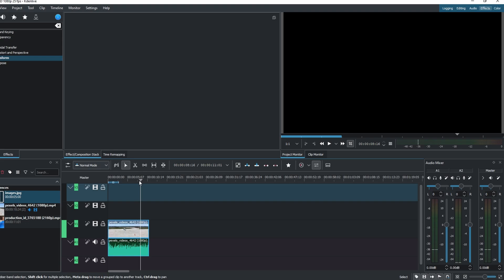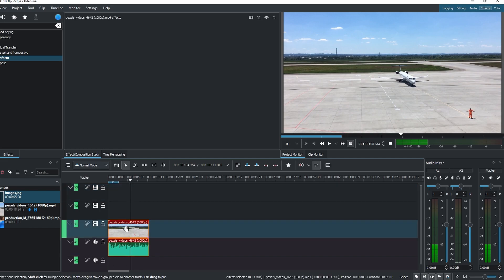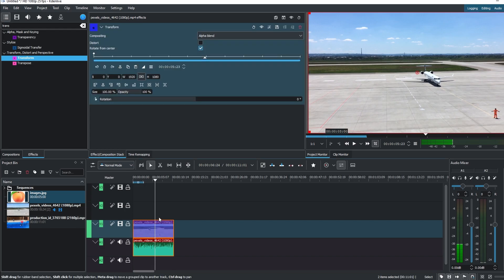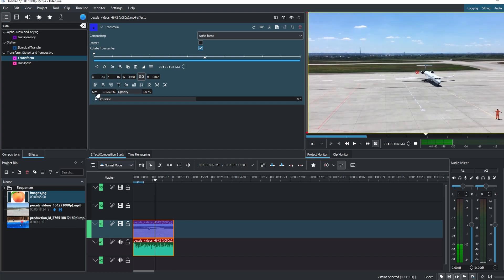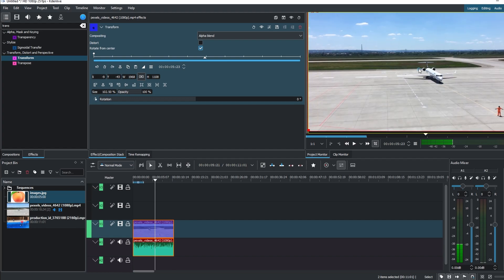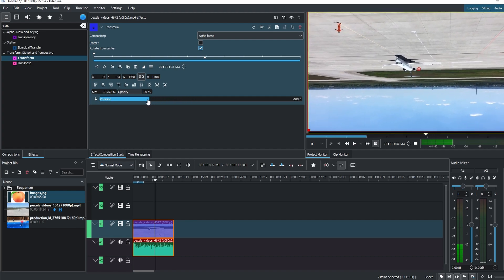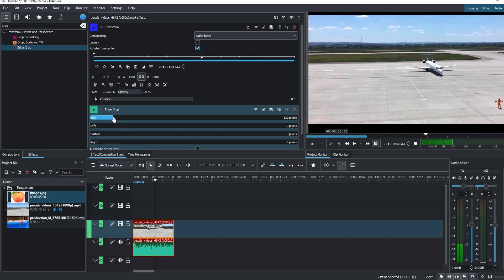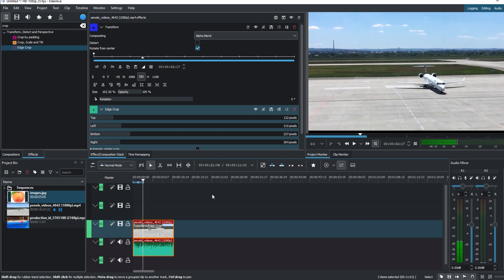Kdenlive : How to Transform Crop Resize Video (2025)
1. Kdenlive Express Transform Video Tutorial
2. How to Crop and Resize Video in Kdenlive
3. Kdenlive Pro Video Transformation Techniques
4. Transforming Video in Kdenlive Express
5. Kdenlive Video Cropping Tips
6. How to Resize Video in Kdenlive
7. Kdenlive Express Video Cropping Tutorial
8. Kdenlive Pro Video Transformation Effects
9. How to Crop Video to Custom Shape in Kdenlive
10. Kdenlive Video Editing: Transform, Crop, Resize Basics